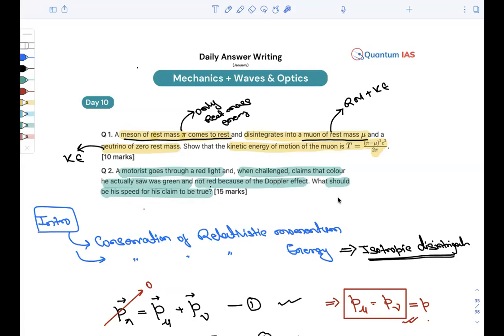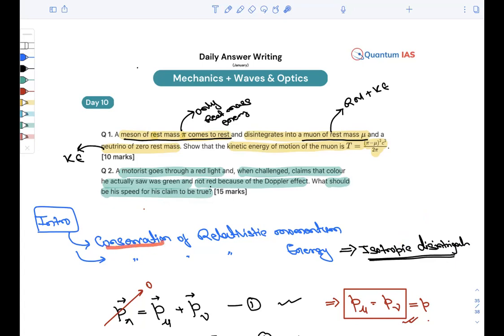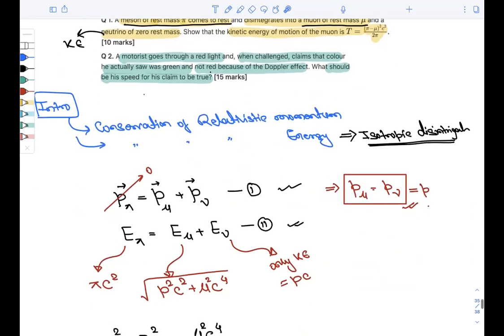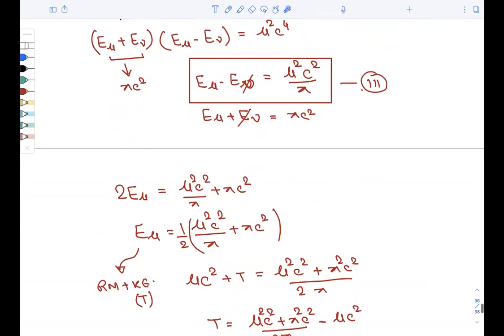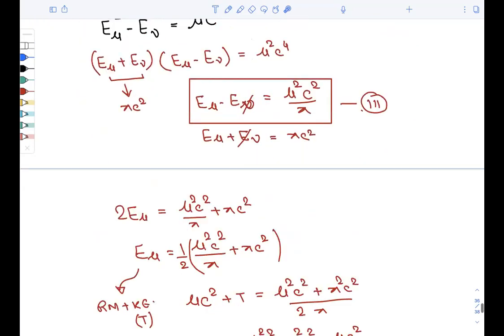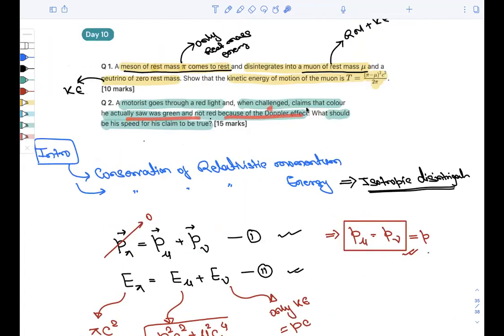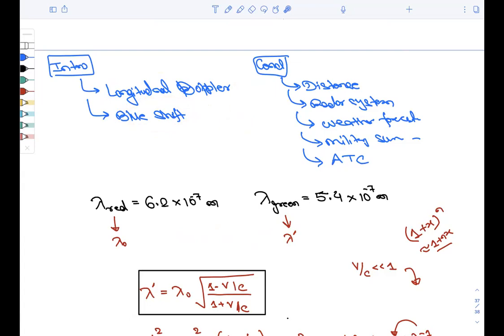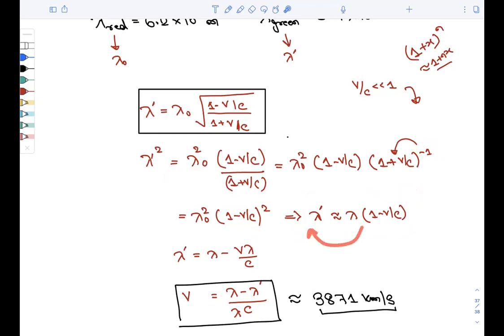DAY 10 - DAW Mechanics + Waves & Optics || UPCS- CSE / IAS || Quantum IAS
✅ Foundation Batch 2.0 - Cohort 1- UPSC CSE 24

Quantum IAS is proud to offer a comprehensive and dynamic course for Physics Optional for UPSC CSE. The course is designed to equip students with the skills and knowledge necessary to succeed in the exam. Here are the key features of our course in detail:
Live & Interactive Classes: Our classes are conducted live and in an interactive format, allowing students to ask questions, participate in discussions, and receive immediate feedback from the instructor. This helps students to understand complex concepts in a clearer and more engaging way.
Daily Practice Papers: To help students apply what they have learned in class, we provide daily practice papers that cover a wide range of topics. This allows students to test their knowledge and identify areas where they need further improvement.
800+ Answer Writing Practice: Writing practice is an essential part of preparing for the UPSC CSE exam. Our course provides students with 800+ answer writing exercises, which help them to develop their writing skills and become more confident in their abilities.
Mentorship and Handholding Support: Our experienced mentors are available to offer guidance and support throughout the course. They provide one-on-one attention and help students to overcome any difficulties they may face. This level of personalized attention is crucial for students who want to succeed in the exam.
Handouts and Class Notes: We provide students with detailed handouts and class notes that summarize the key points covered in each class. These materials are a valuable resource for students who want to review the material at a later time or who need to study on their own.
Year-Long Test Series: Our year-long test series is designed to help students gauge their preparation and give them the confidence to take on the real exam. The tests cover a wide range of topics and are designed to simulate the actual exam, so students can see how they would perform in a real-world setting.
2000+ Numerical Practice: Physics Optional for UPSC CSE includes a lot of numerical problems, and our course provides students with 2000+ numerical practice exercises to help them master these types of questions.
Previous Year Question In-Depth Analysis and Solution: Understanding previous year questions is an important part of preparing for the UPSC CSE exam. Our course provides in-depth analysis and solutions of previous year questions, so students can understand the types of questions that are likely to appear on the exam and how to approach them.

Important Information/FAQs.
1) class starts on 1st March 2023. Classes will be tentatively on Mon-Fri (5 days /week) from 7:30 pm.
2) Classes will be 2.5-3hrs
3) Payment is non-refundable & non-transferable.
4) Validity will be till CSE Mains 24.

To join Whatsapp or telegram on 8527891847